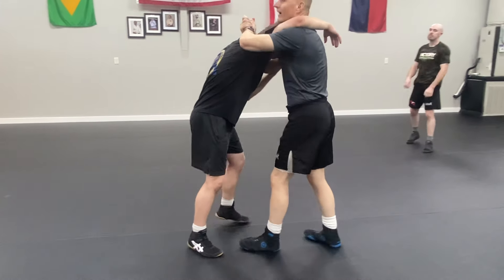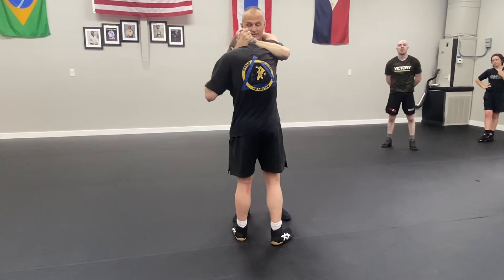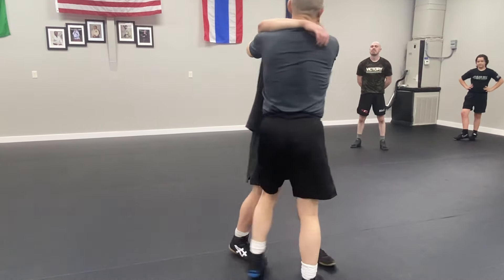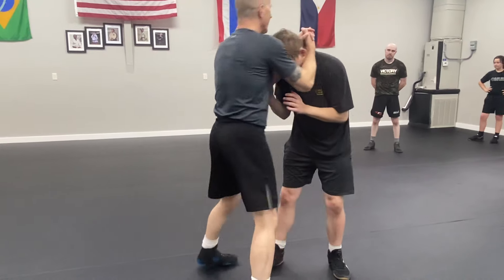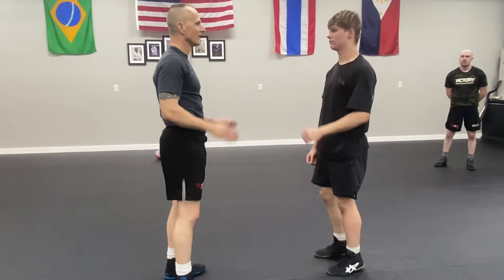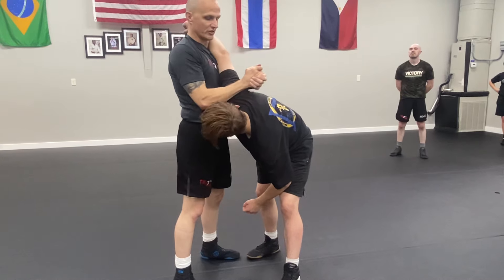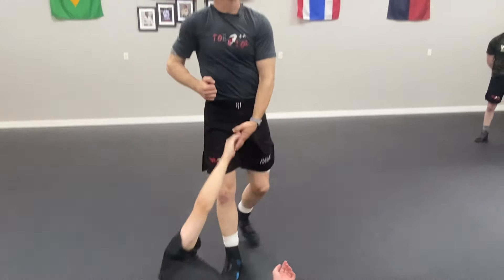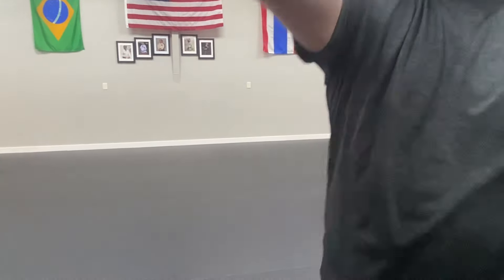How to Execute A Throw From The High Grip In Kickboxing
Today we will learn how to execute a throw from the high grip. We love hearing from all of you!